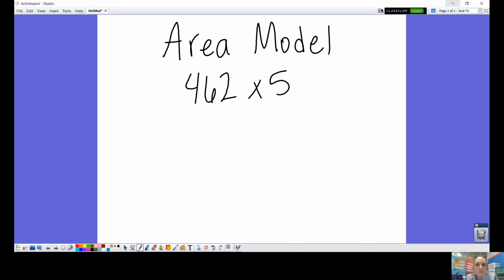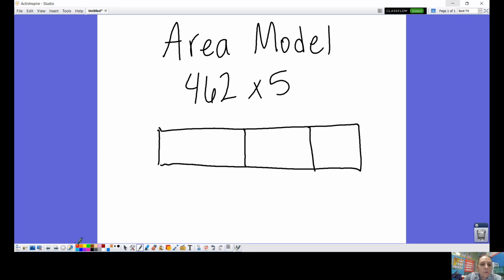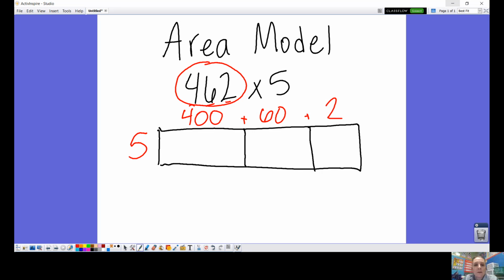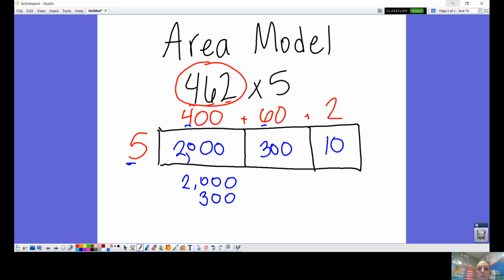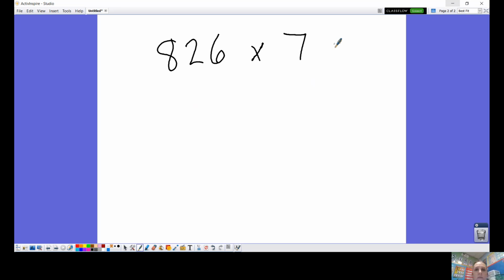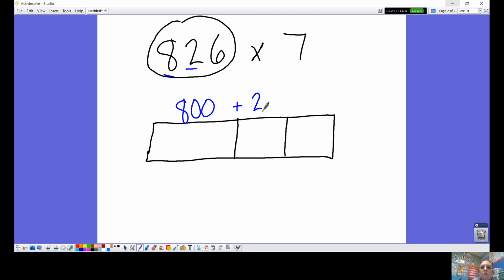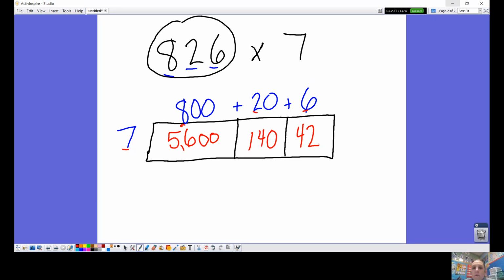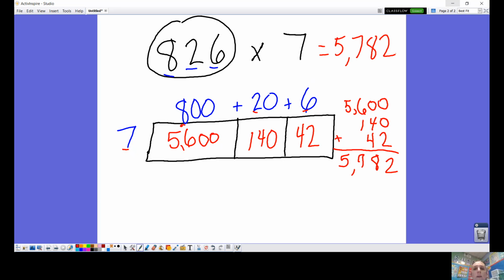Area Model 10 20